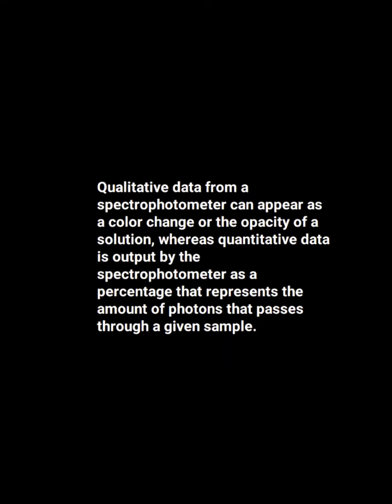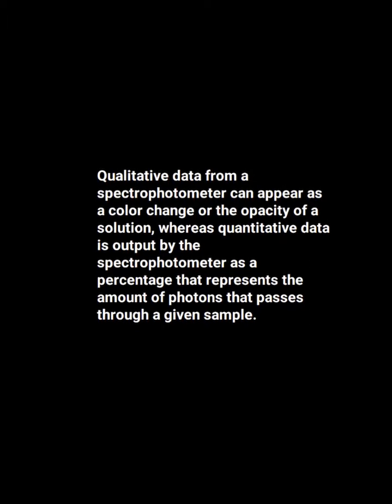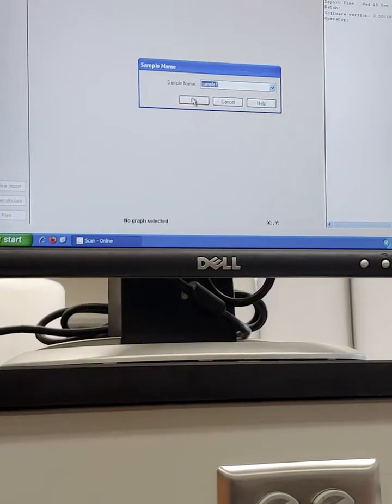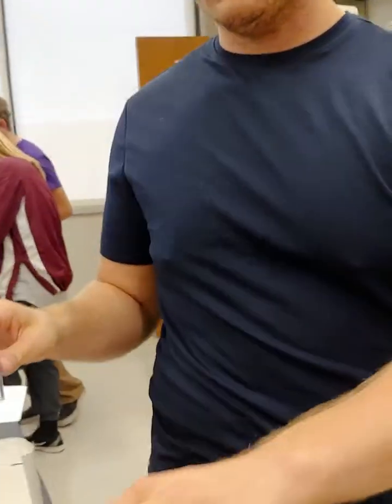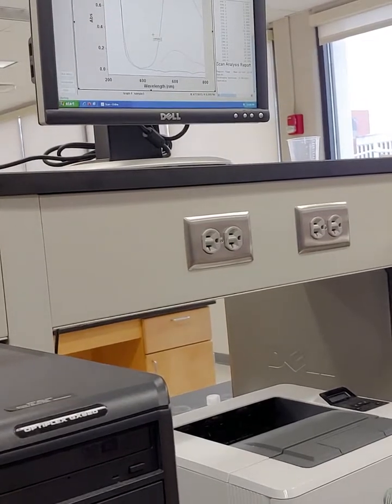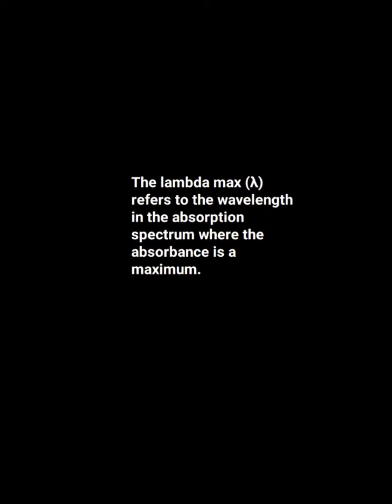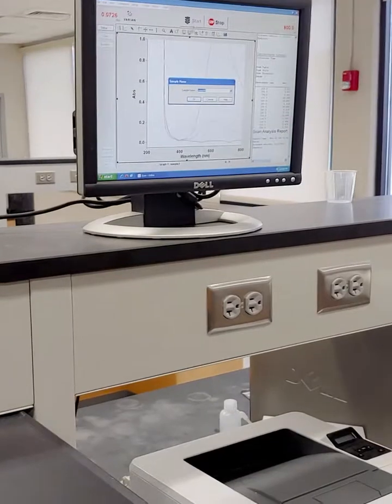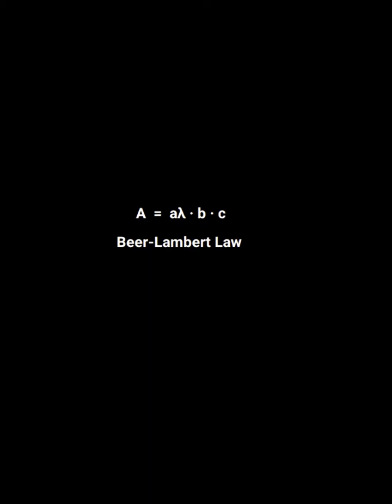CH116-7GA Spectrophotometry Video